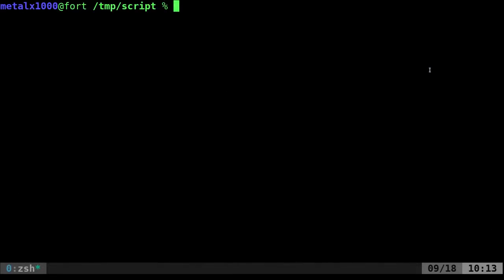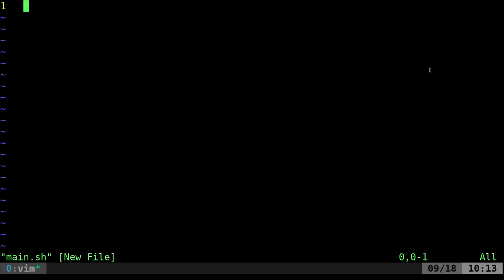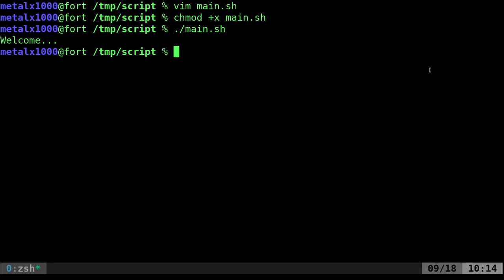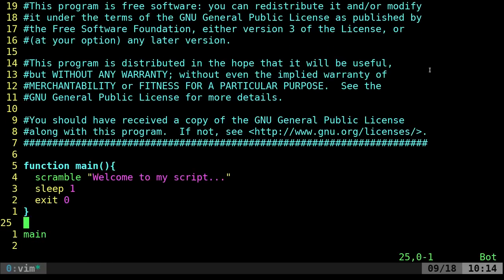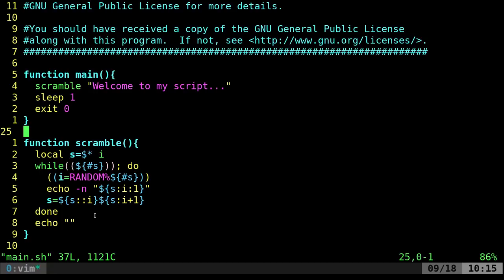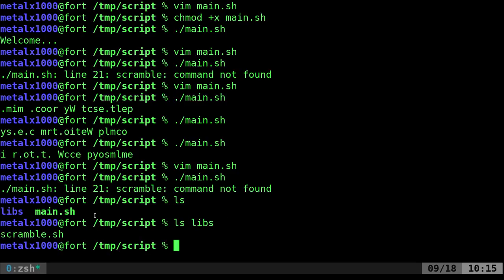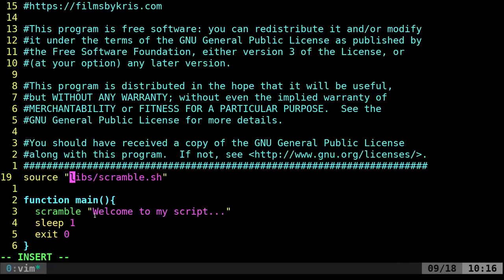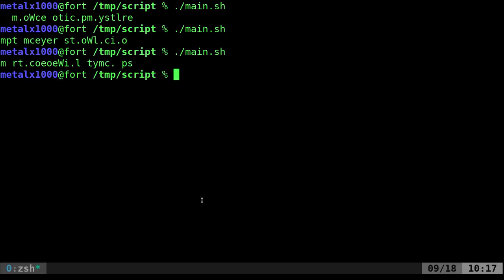Import Functions from Libraries Linux Shell Programming BASH Tutorial